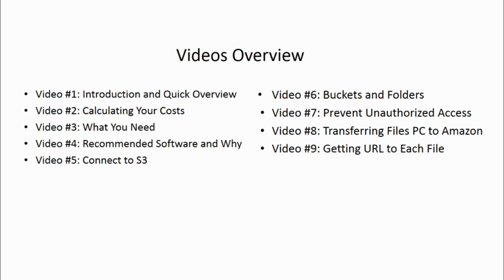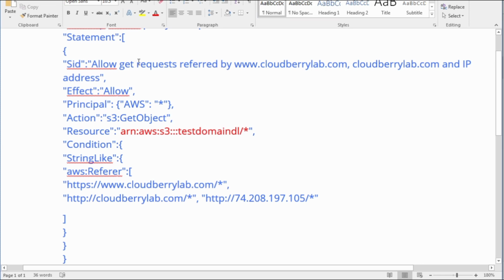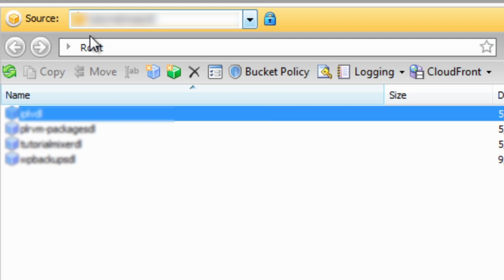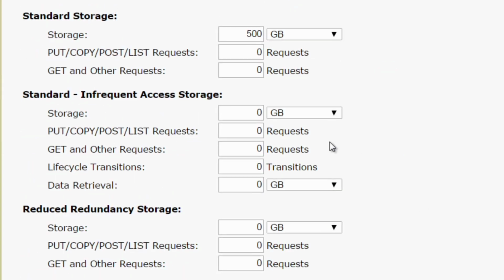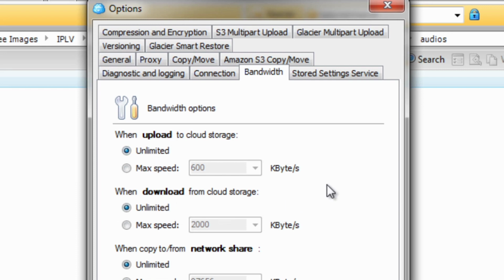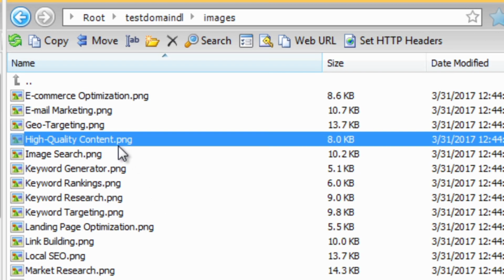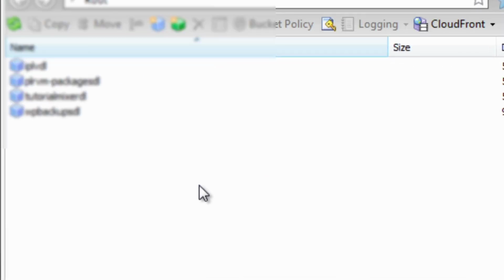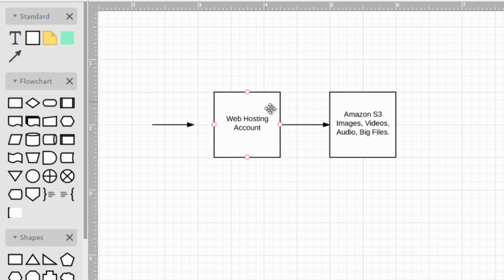How to become a millionaire with amazon S3 crash course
100% free amazon S3 course, amazing strategies. Must see FREE video course.